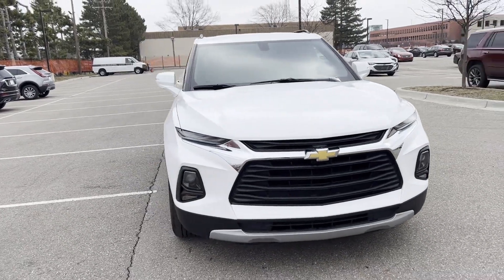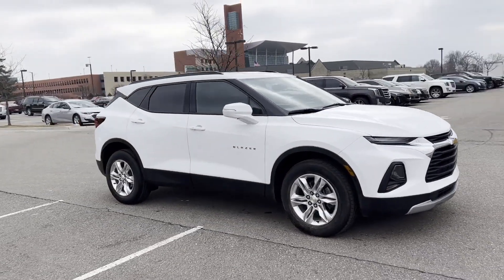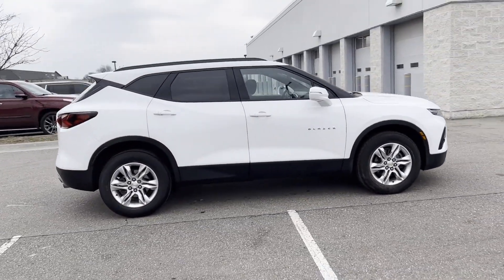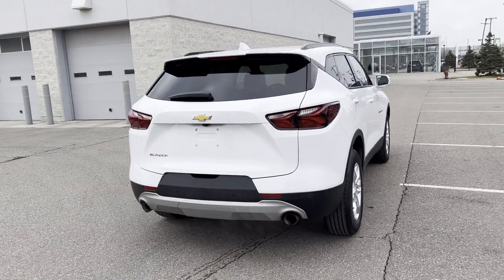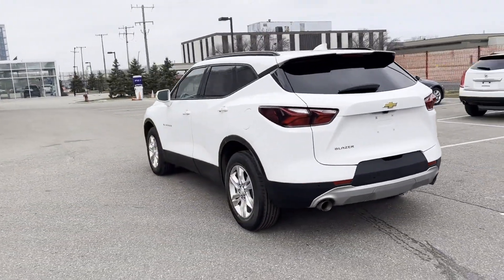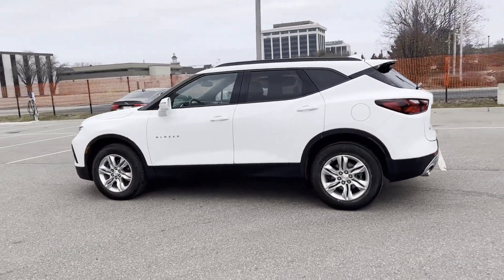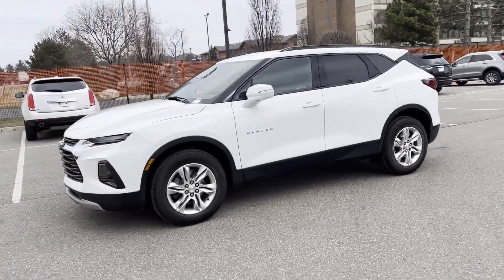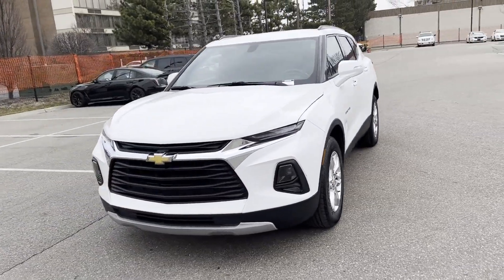Used 2020 Chevrolet Blazer LT Detroit, Warren, Sterling Heights, St Clair Shores, Southfield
2020 Chevrolet Blazer LT 3GNKBCRS0LS603351 Video

This 2020 Chevrolet Blazer LT 3GNKBCRS0LS603351 is full of phenomenal features such as: